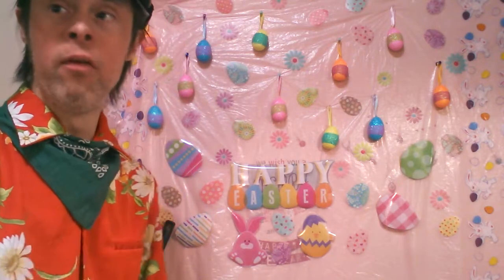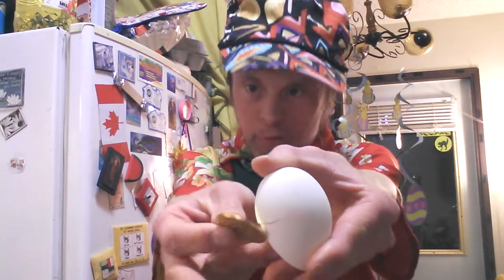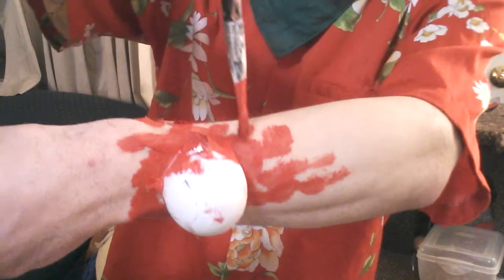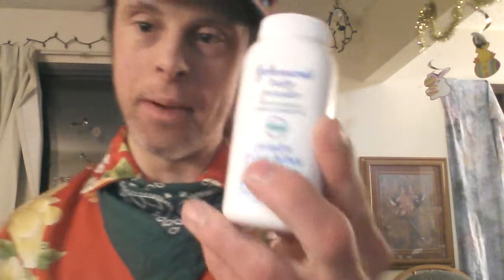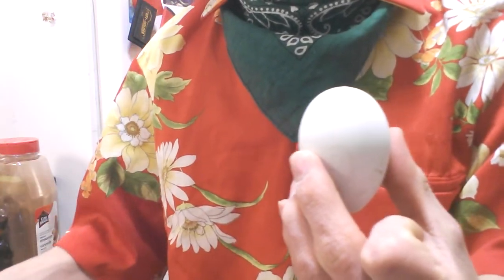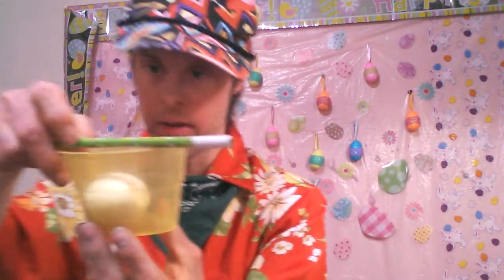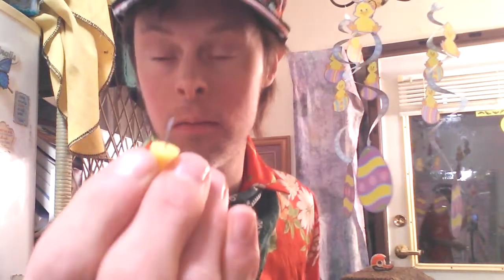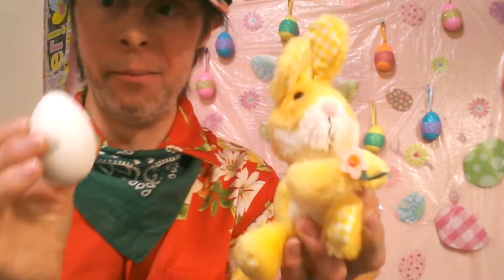The 12 White Eggs Of Easter With Kool Egg Tricks Pranks Crack Me Up Gags & Egg Time Magic#